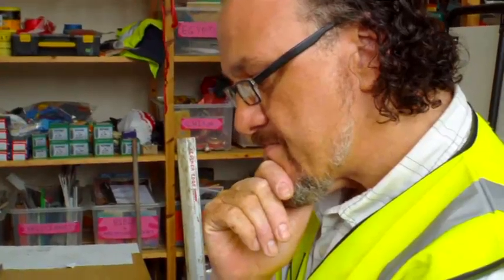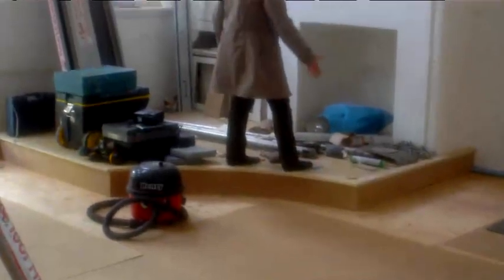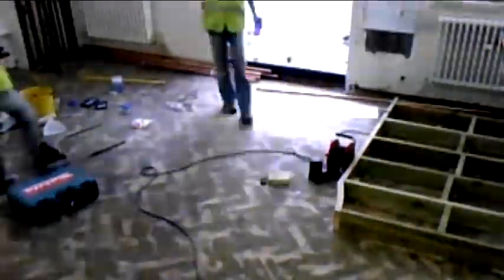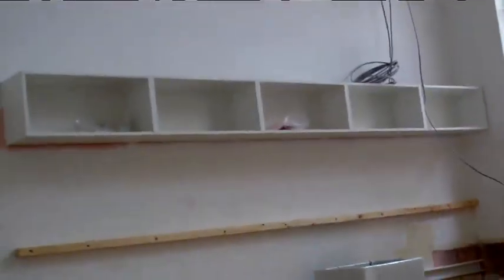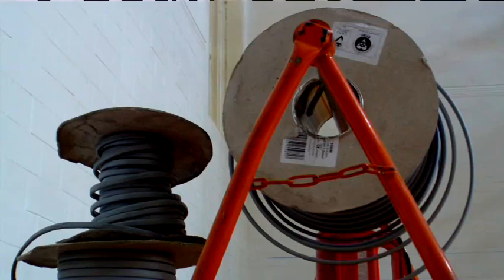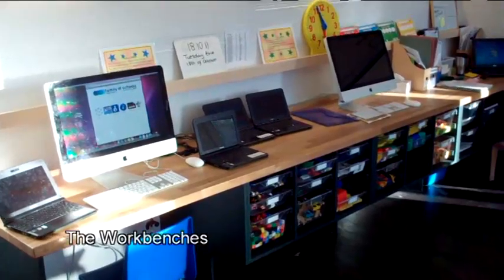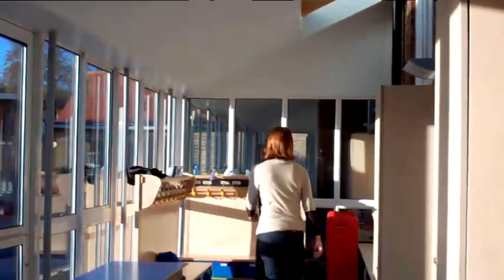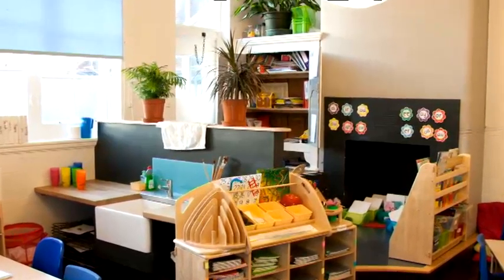Rosendale School Learning Environments.mov